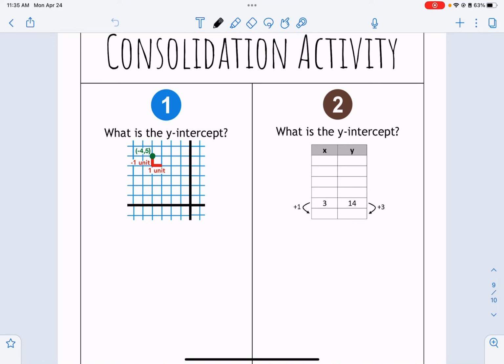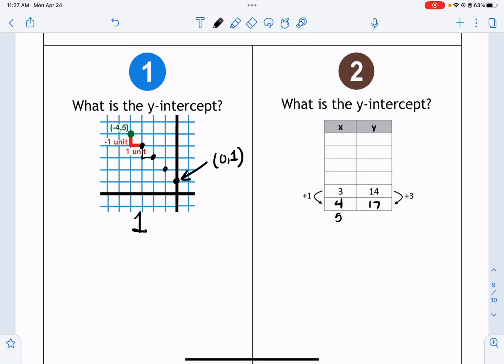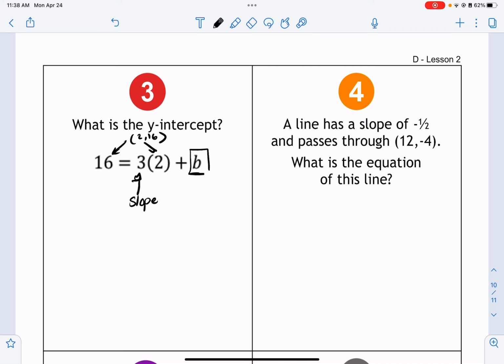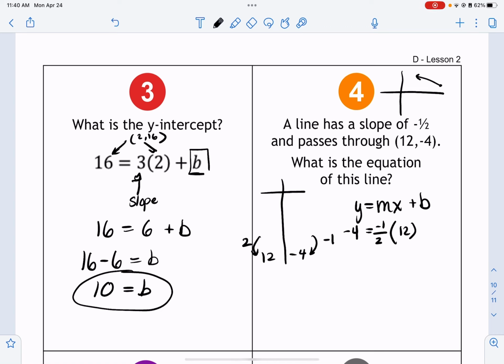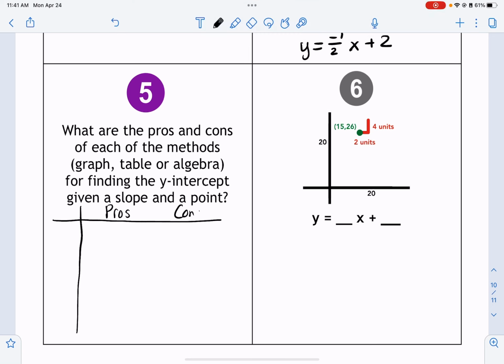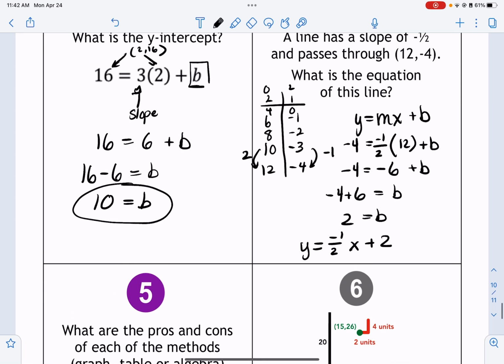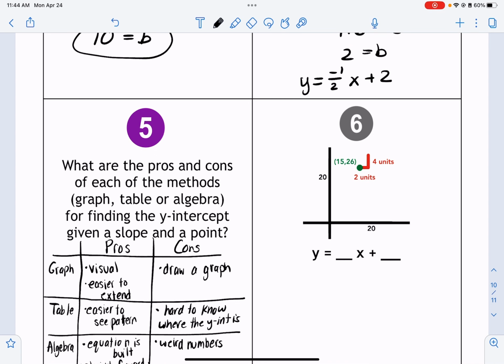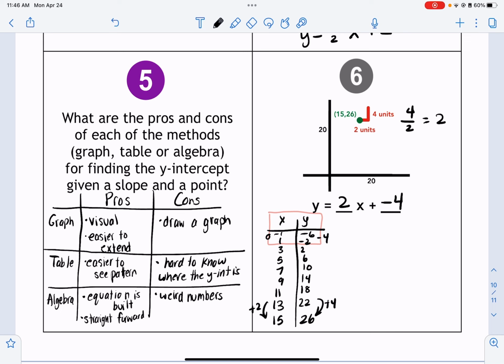MTH1W D-04 Consolidation Video: Finding y-intercept Given a Slope and a Point